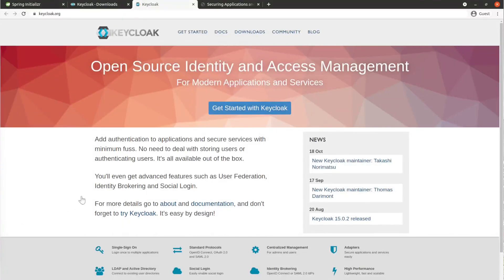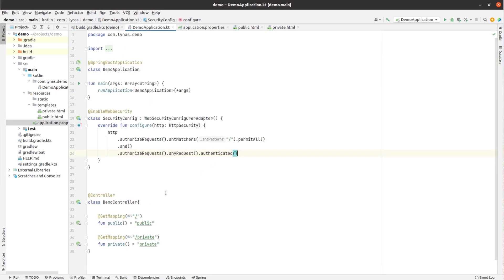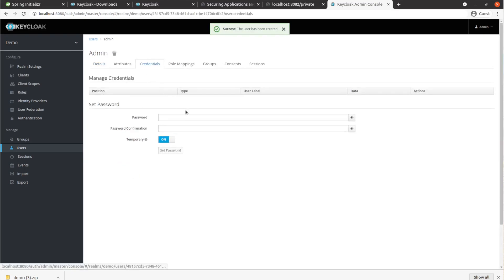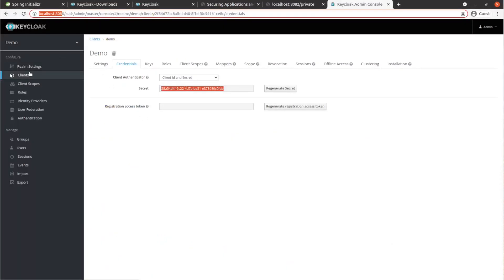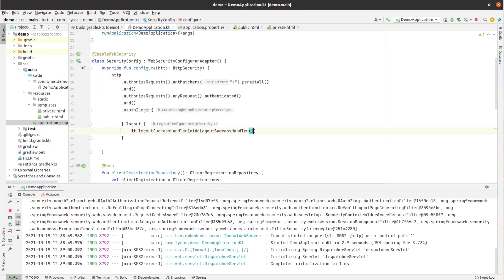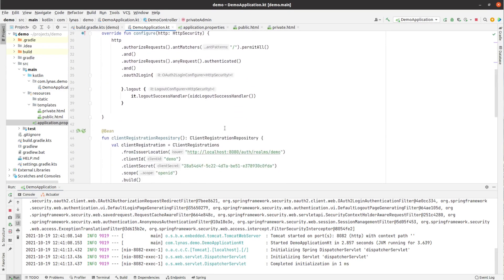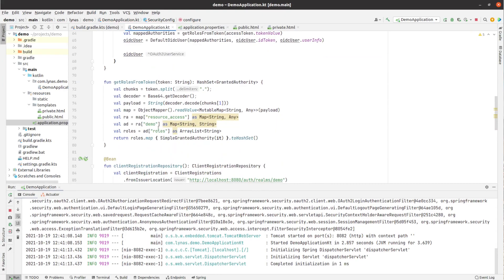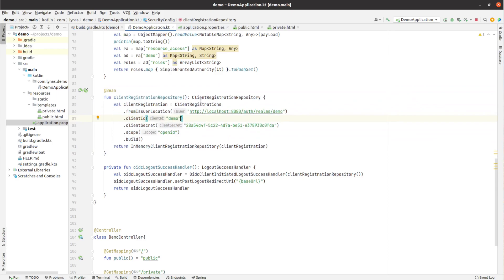Spring Security with OAuth2, OpenID Connect [ Keycloak ]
In this video I am showing how to integrate OAuth2, OpenID connect into spring security.
OIDC is provided by KeyCloak